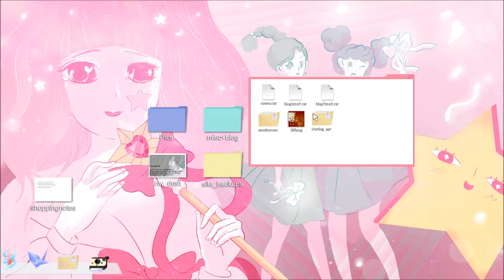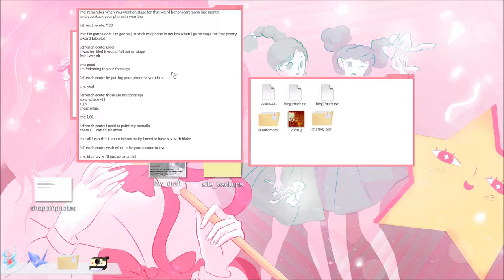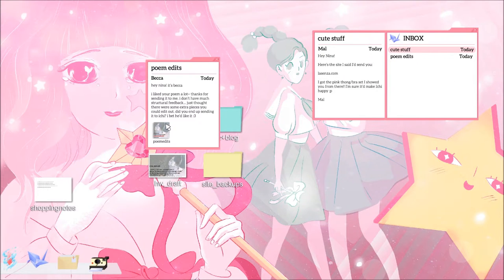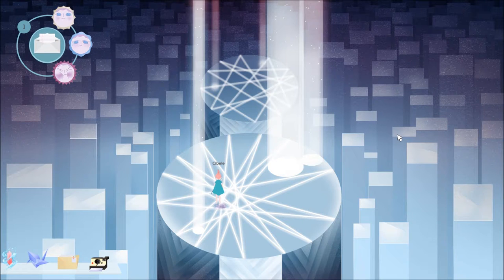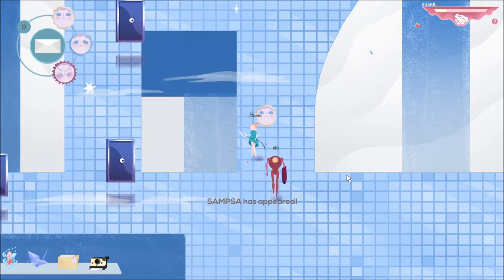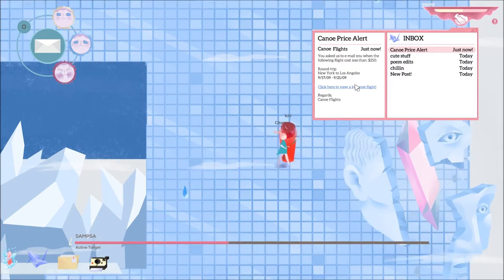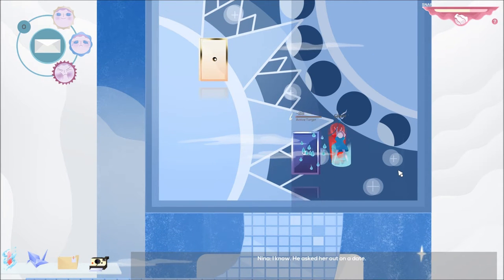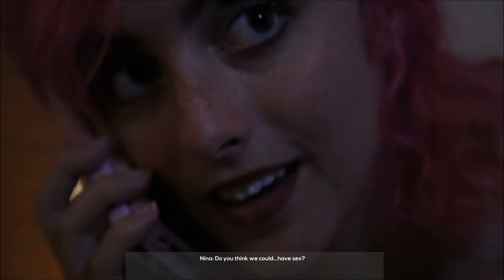Let's Play Cibele (Blind), Part 3 of 4: Professions of Love?!?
Woah, is this going a bit fast or what? More MMO playing and chatting, featuring Cibele and Ichi.

Cibele is a property of Star Maid Games and Nina Freeman. Thank you, and enjoy your stay in Valtameri.